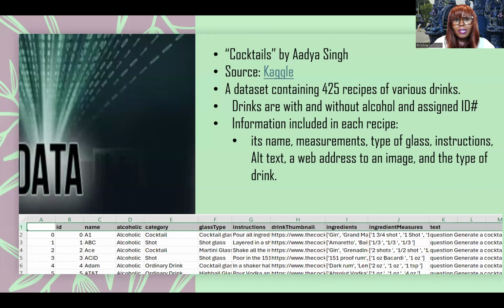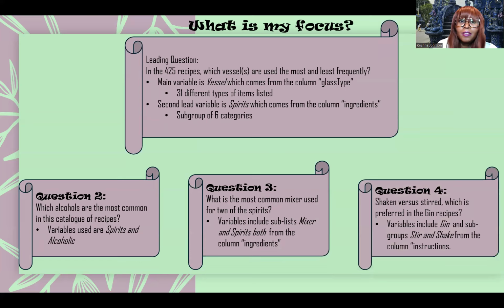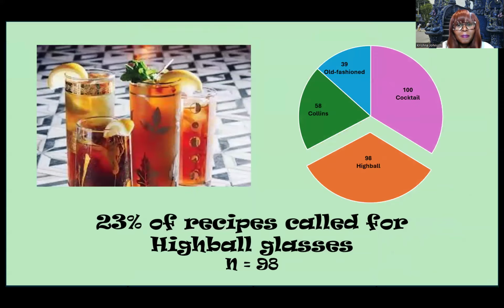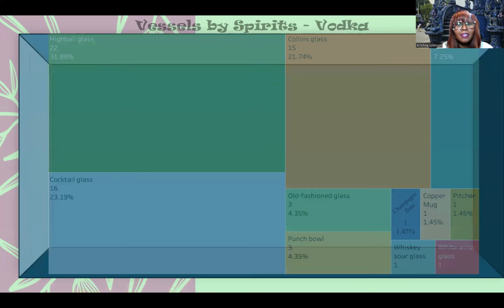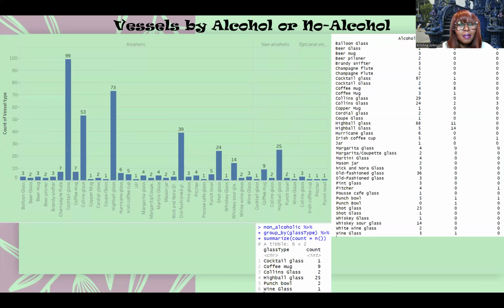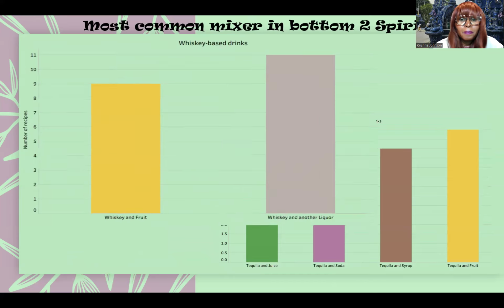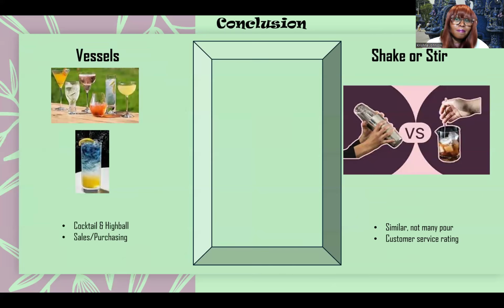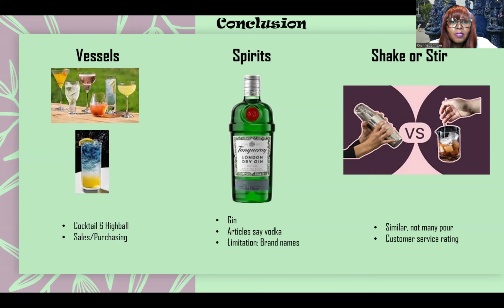Krishna Johnson EDA Final Video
This presentation is part of a final assignment for Understanding Data course at MICA for the MPS | DAV program